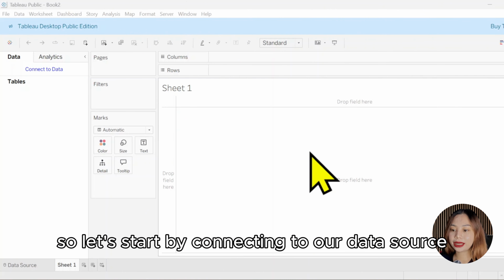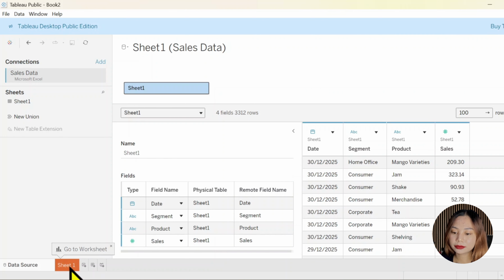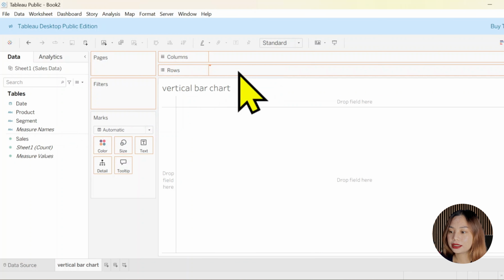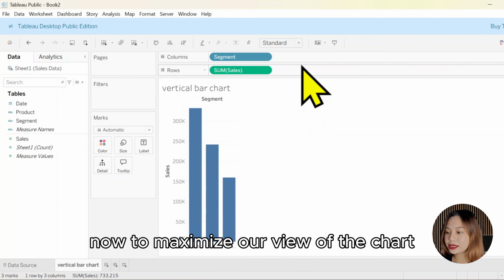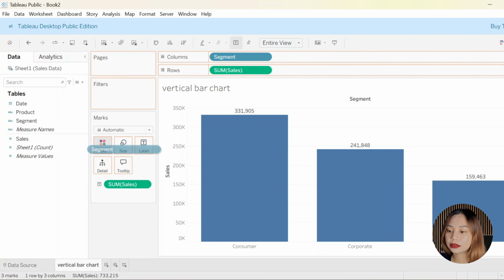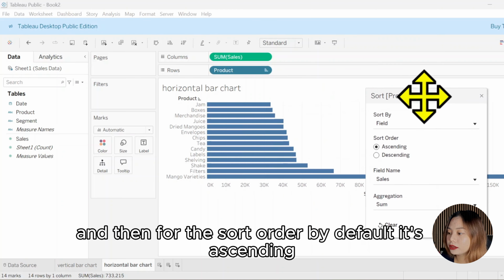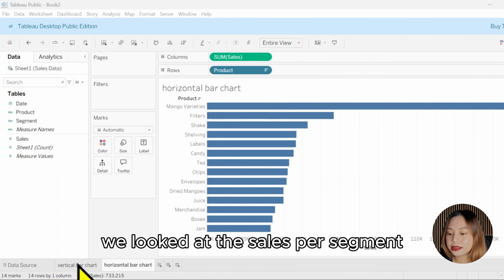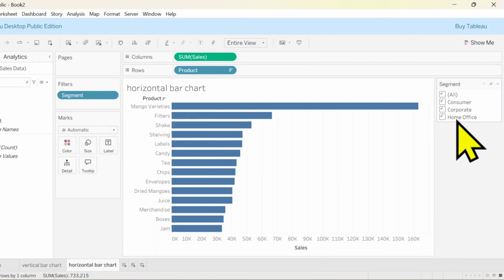How to Create Vertical and Horizontal Bar Charts in Tableau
Learn Tableau in minutes!
In this quick tutorial, I’ll walk you through how to create both vertical and horizontal bar charts in Tableau, using sample sales data. You’ll also learn how to customize your charts with labels, colors, and interactive filters.